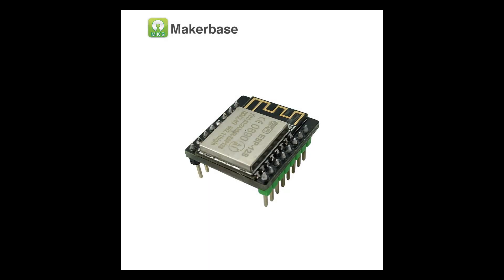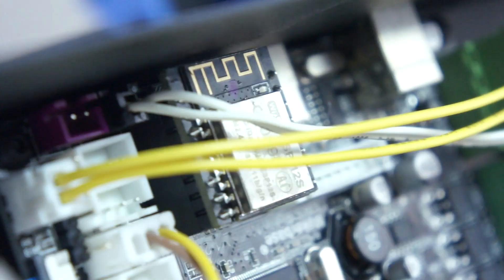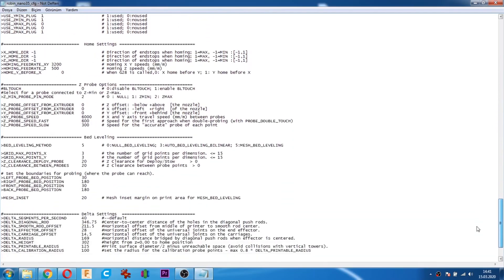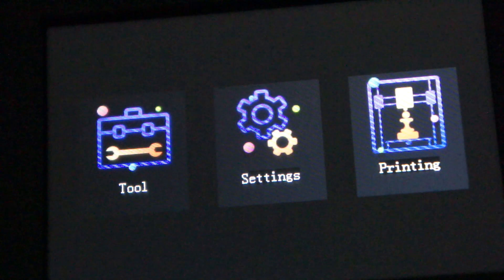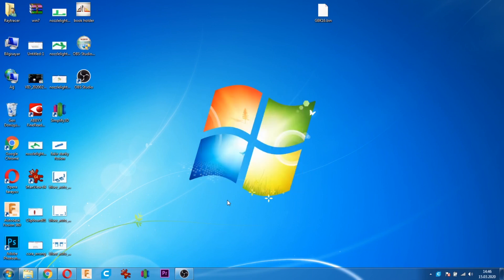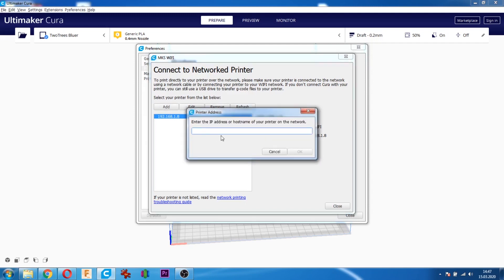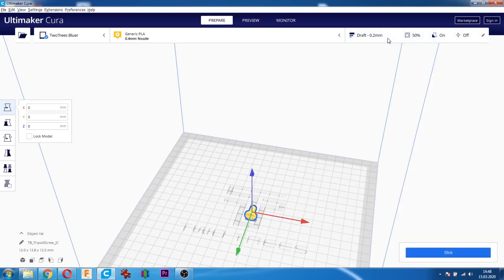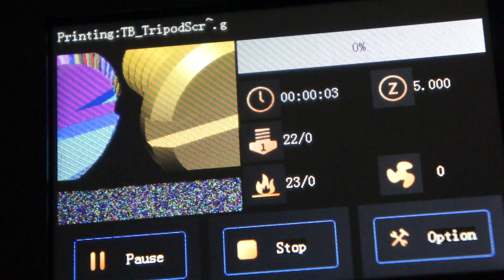Two Trees Bluer MKS WiFi Modül (ESP-12S) Ekleme ve Cura Ayarları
Two Trees Bluer 3 boyutlu yazıcımıza MKS WiFi modülü ekleyip modül ayarlarının nasıl yapıldığını paylaşıyoruz. Böylelikle hafıza kartına veya usb kablosuna ihtiyaç duymadan kablosuz ağ üzerinden (modem[sta modu] veya direkt bağlantı[ap modu] ile) objelerimizi yazıcıya gönderip baskı alabiliyoruz.

3d yazıcıya wifi bağlama